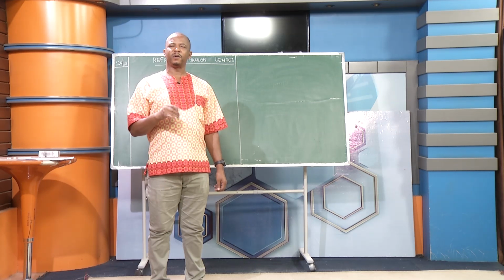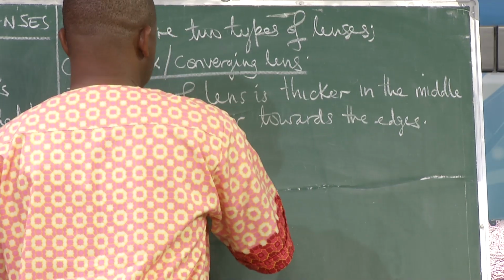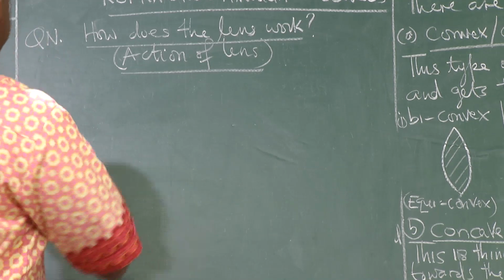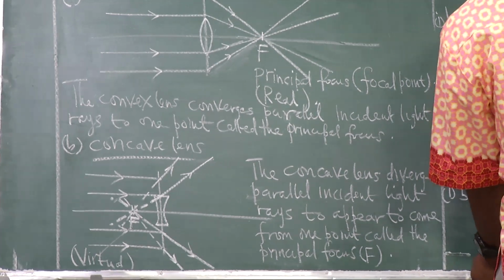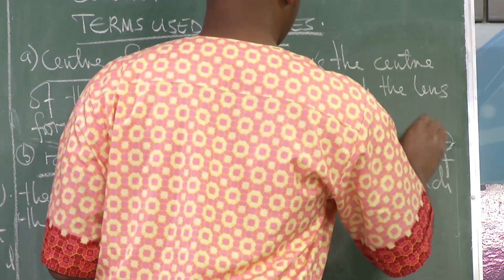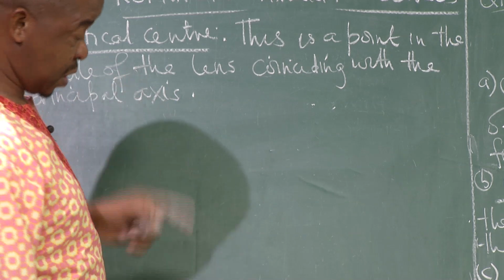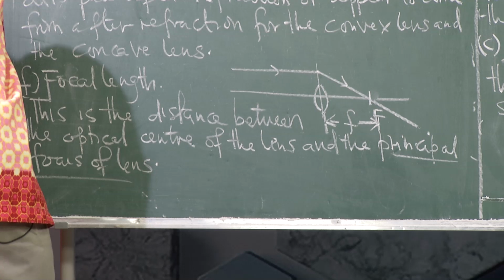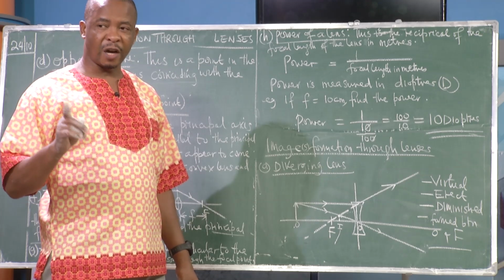S 5PHY LENSES 1